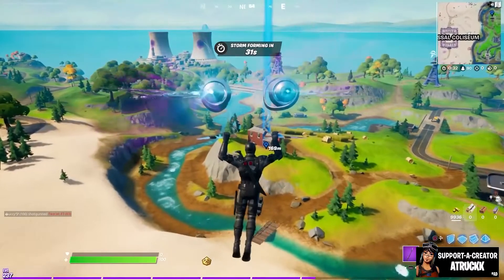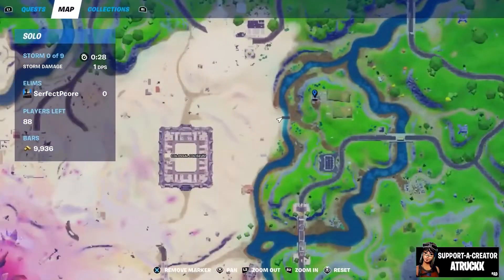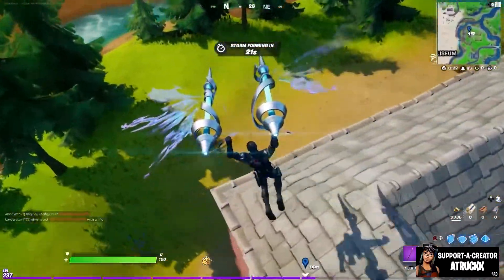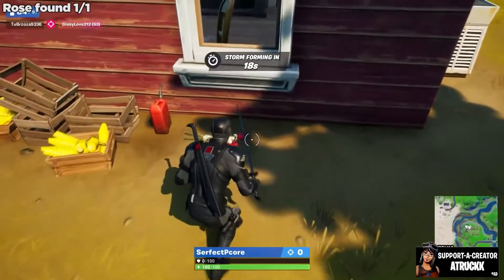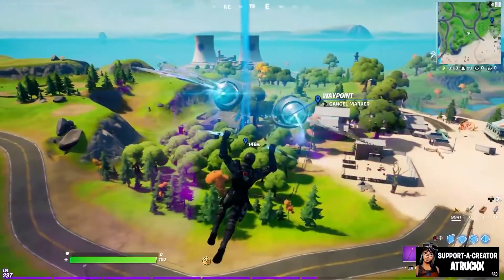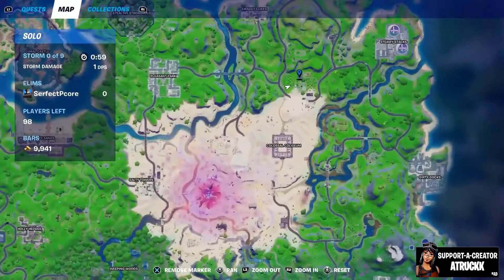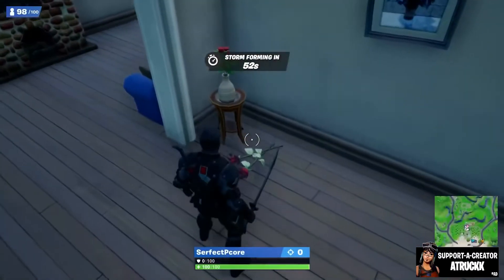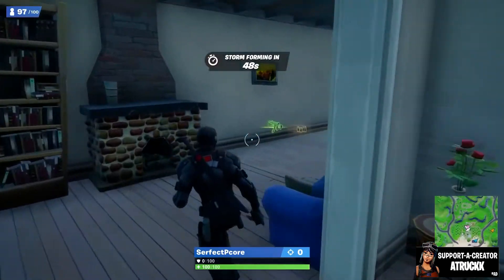Find a Rose at Steel Farm or The Orchard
Fortnite Week 11 Quests - Find a Rose at Steel Farm or The Orchard (1)

There are two potential Roses that you can pick up in order to complete this challenge. The first one is located on the side of Farmer Steel's house and the second one is located in Sunflower's house, on the ground after you enter via the main door.

Fortnite Chapter 2 Season 5 - All Week 10 Challenges Epic & Legendary Quests

Epic Quests
Catch Different Kinds of Fish to Find a Valentines Date for Fishstick (3)
Serve Fishstick and His Date a Fancy Dinner at Any Restaurant (1)
Find a Rose at Steel Farm or The Orchard (1)
Collect Grimbles' Love Potion from Fort Crumpet, Coral Cove or Stealthy Stronghold (1)
Deliver the Love Potion to Slurpy Swamp or Shanty Town (1)
Collect Chocolate Boxes from Pleasant Park, Holly Hedges, or Retail Row (3)
Choose a Character to be Lovely's Valentine (1)

Legendary Quest
Deal Damage to Opponents with Crossbows (1,000)